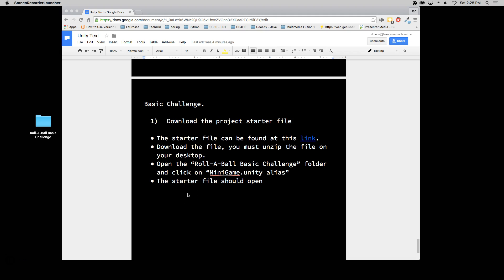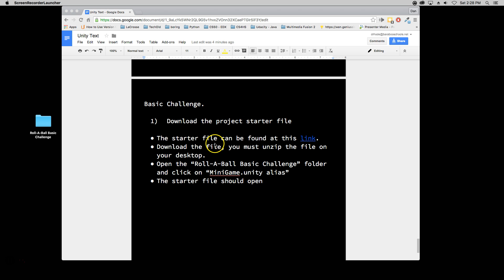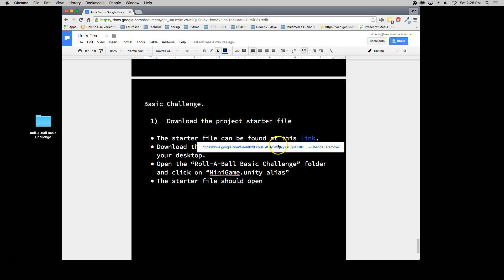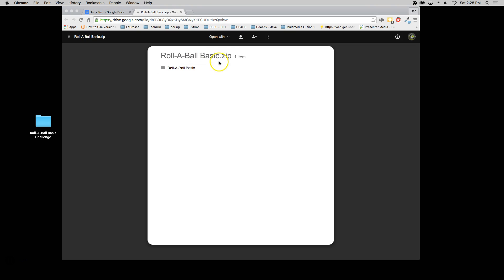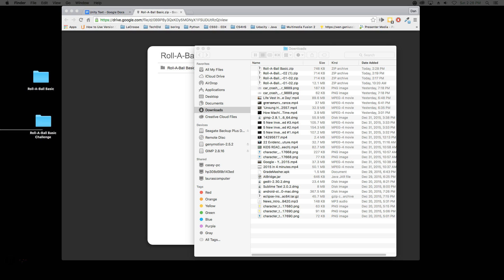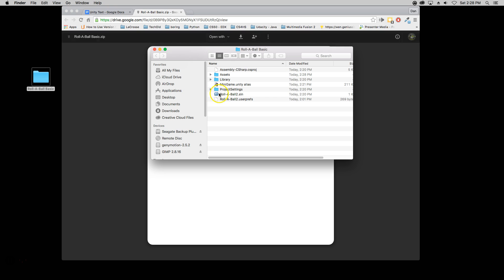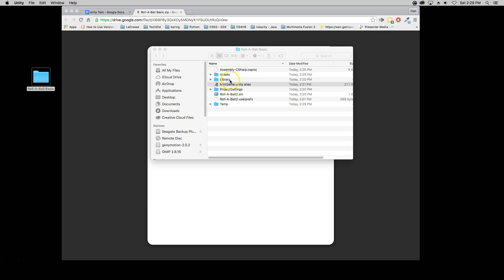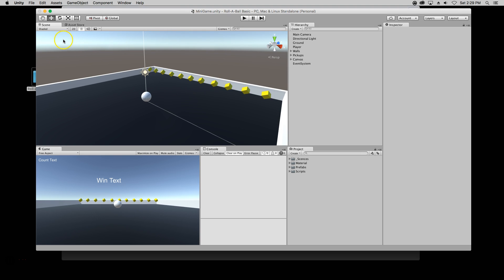Unity Roll-A-Ball Basic #1 - Download Starter File